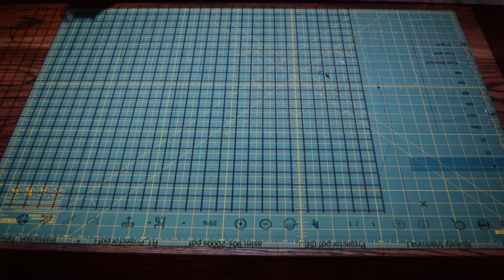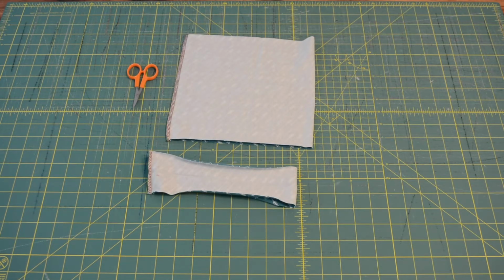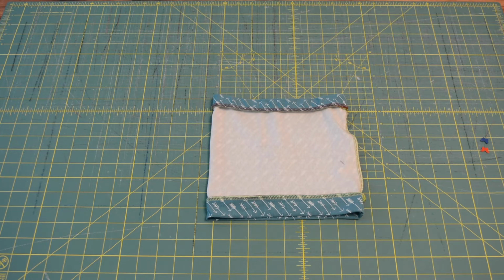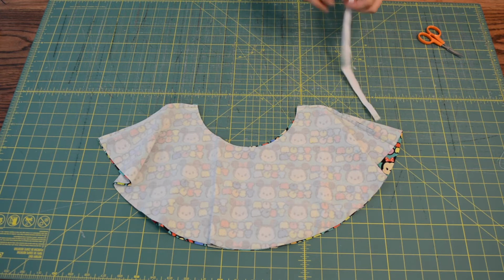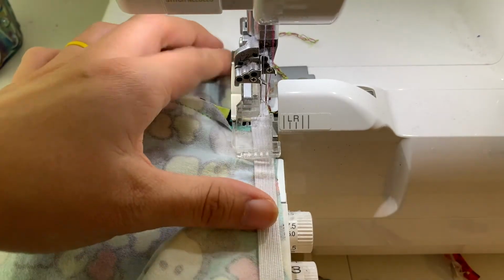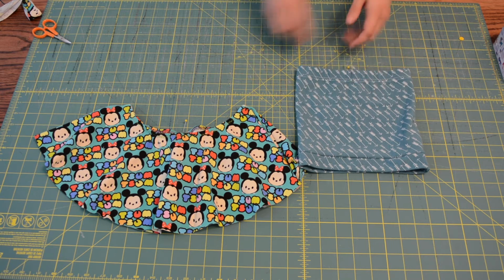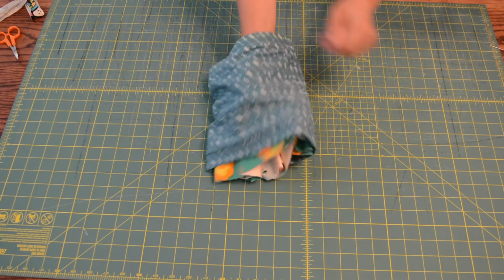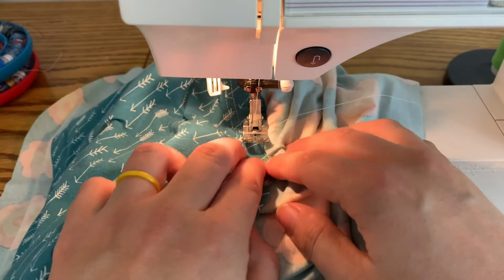Tahuya Tube Top Sewing Tutorial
We're going to sew the Tahuya Tube Top! We'll sew all 4 version in this one video. I'll show you how to sew the elastic on as well as a quick how-to on sewing in the round on a Janome Coverstitch 900CPX.

❤️ INSTANT DOWNLOAD PDF SEWING PATTERN ❤️

| Pattern Package |
📽 Projector File
✄ Trim File
🚫✄ Trimless File
🪡A0 File
📚Detailed Easy to Follow Instructions

| NEWSLETTER |